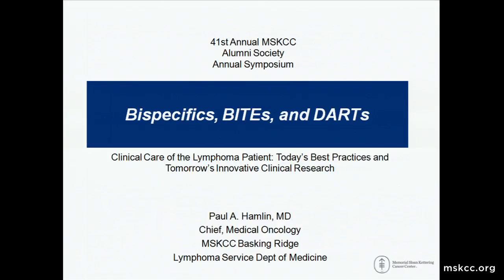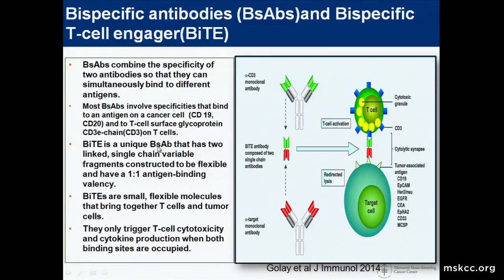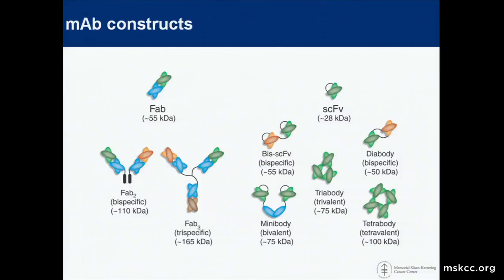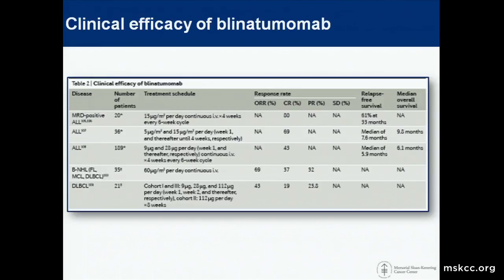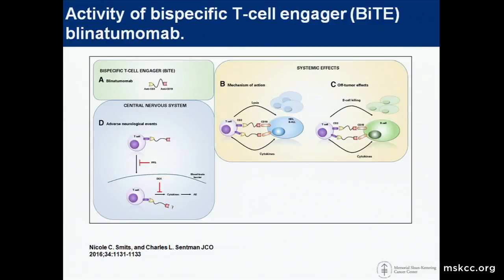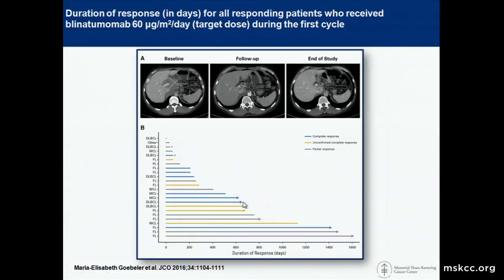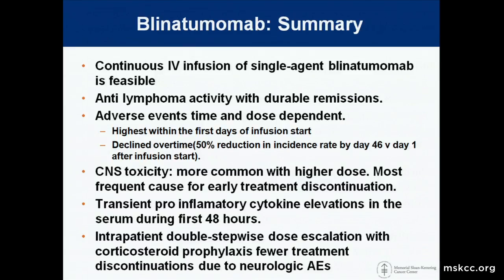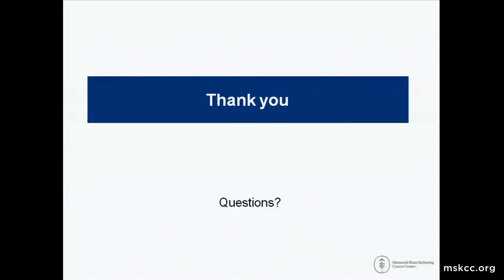2016 MSK Alumni Conference - Paul Hamlin, MD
Paul Hamlin, MD
Department of Medicine, MSKCC
"Bispecifics, -BITEs, DARTs"